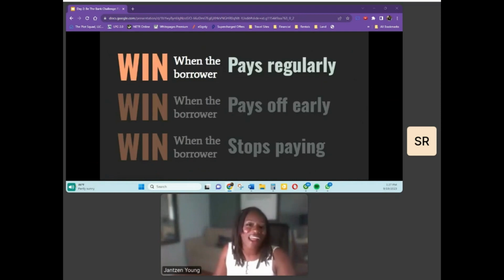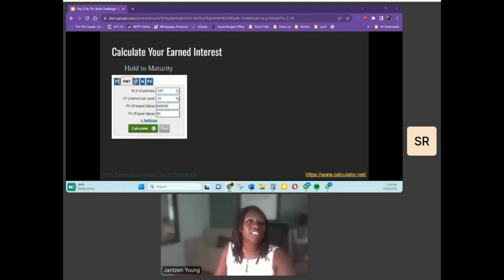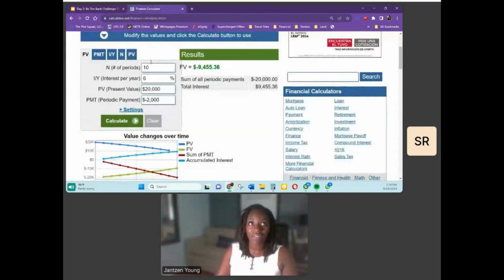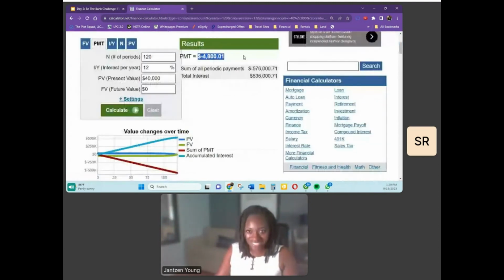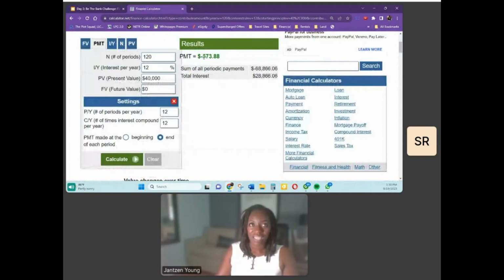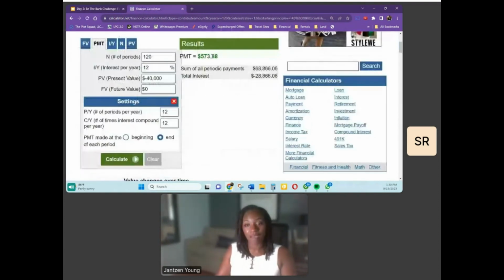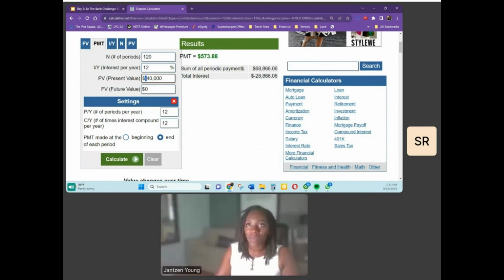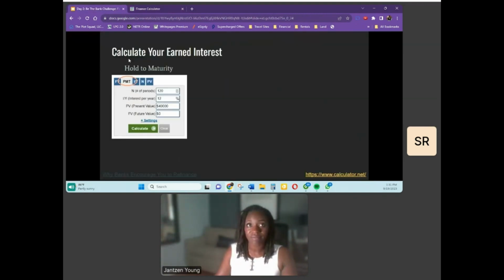Calculate Your Earned Interest